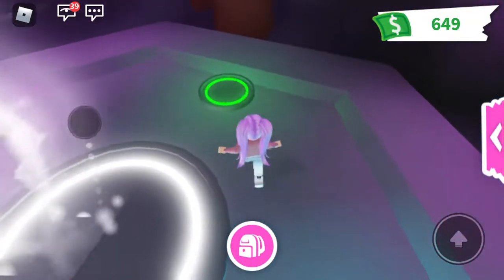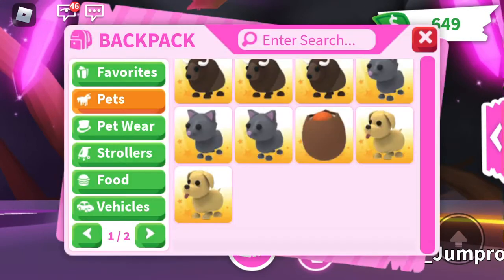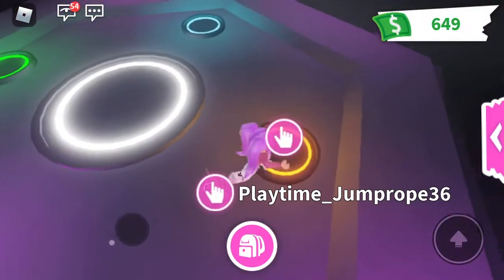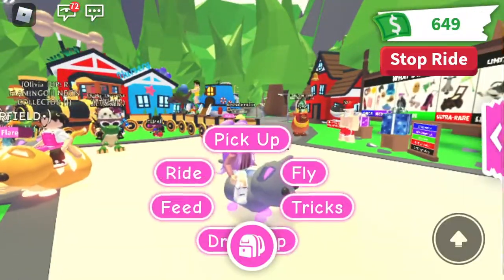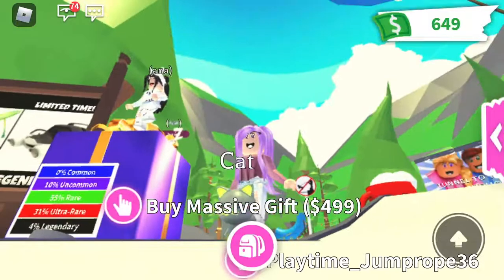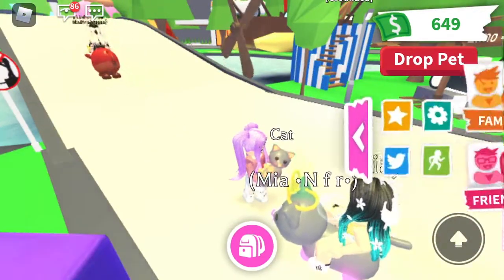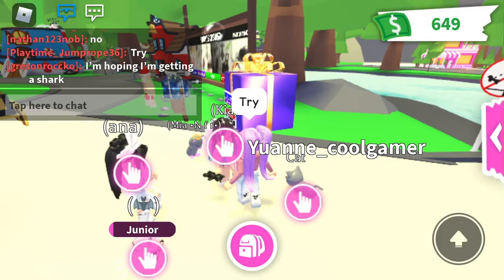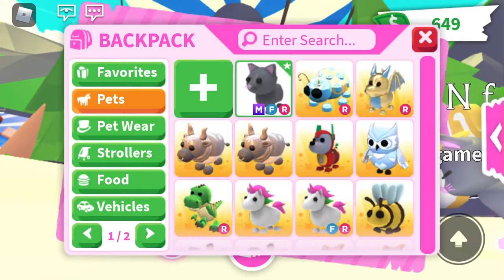Making a Mega Neon pt 2!